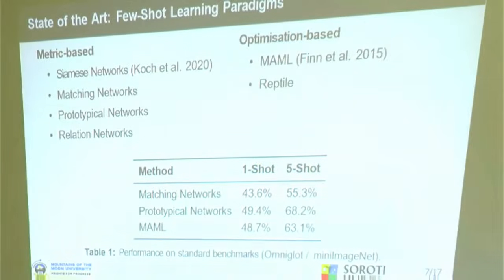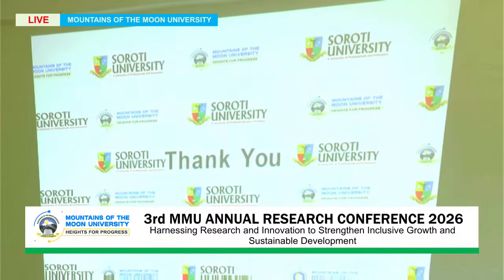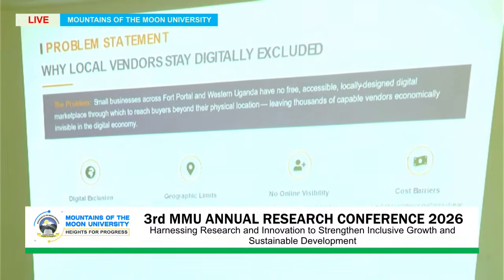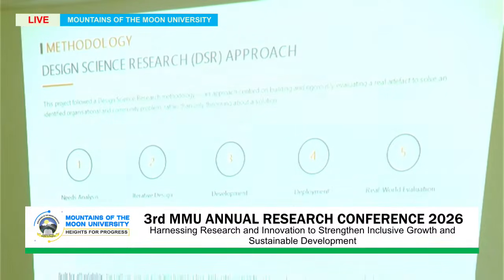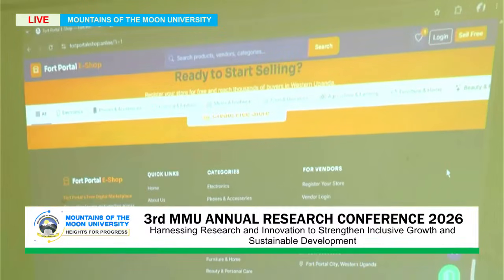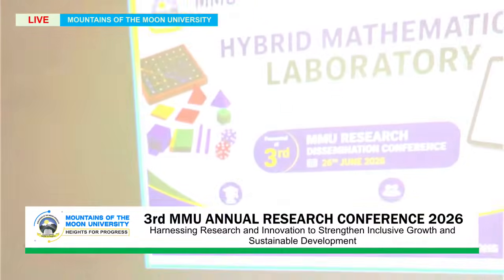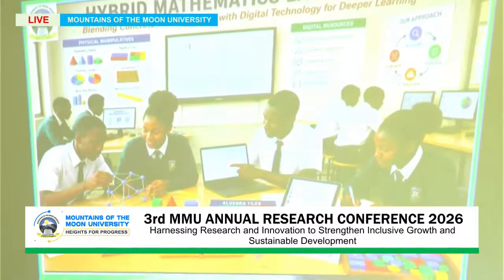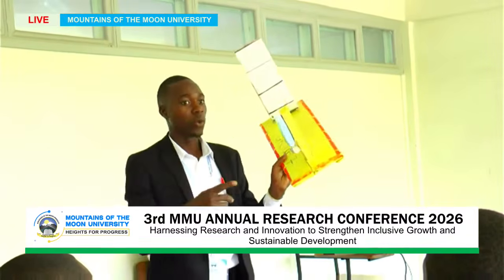THE 3RD MMU ANNUAL RESEARCH DISSERMINATION CONFERENCE 2026